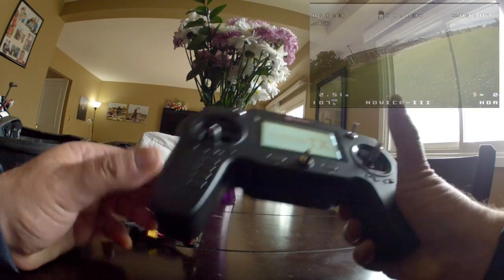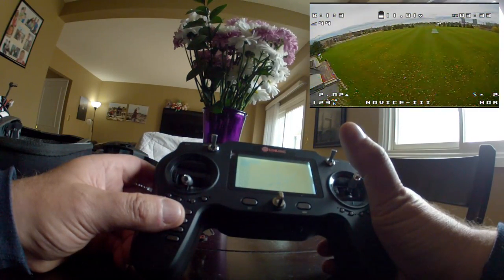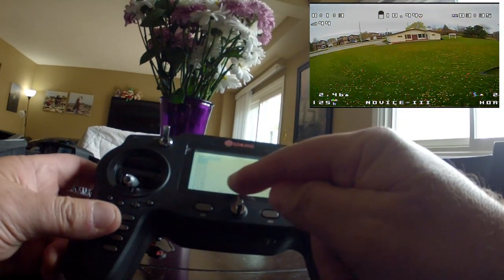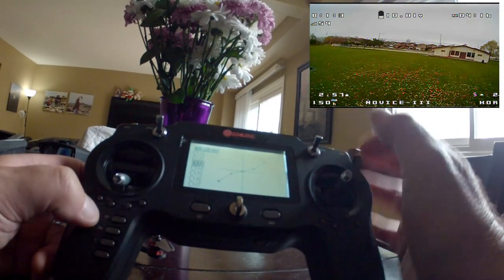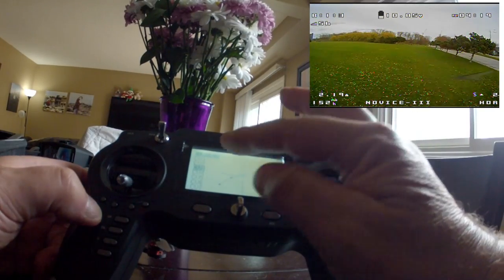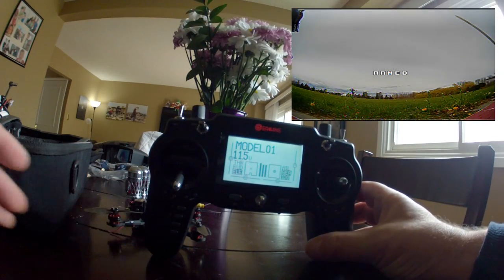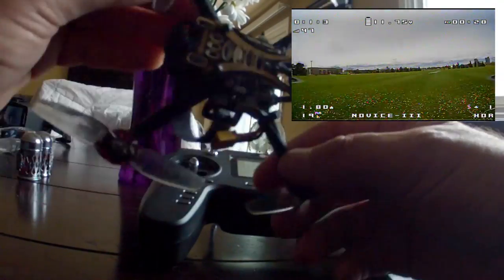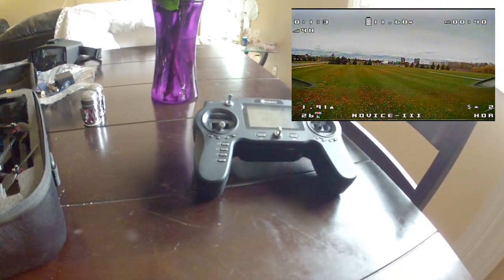FPV Easy mode Eachine Novice 3 or any Open TX